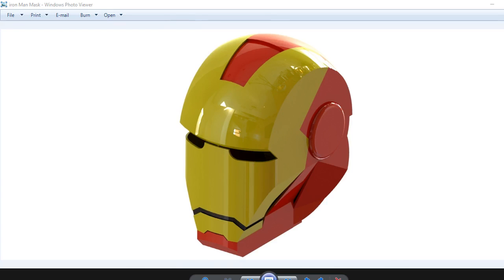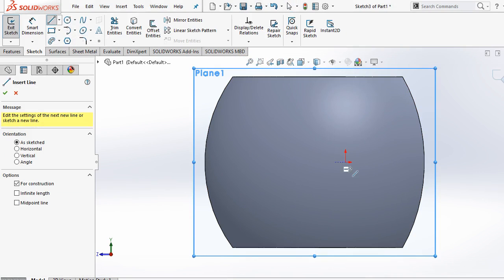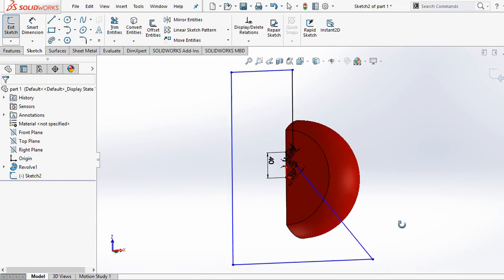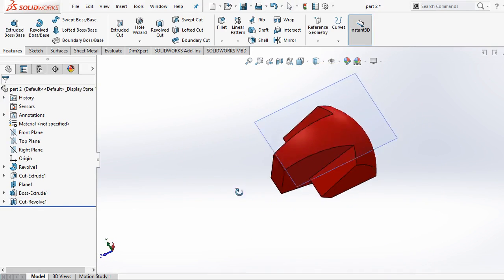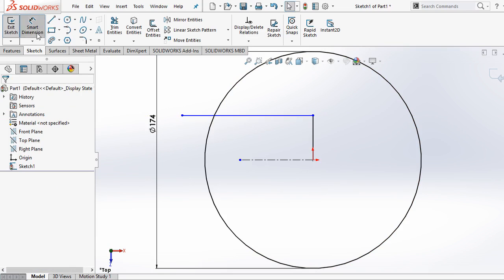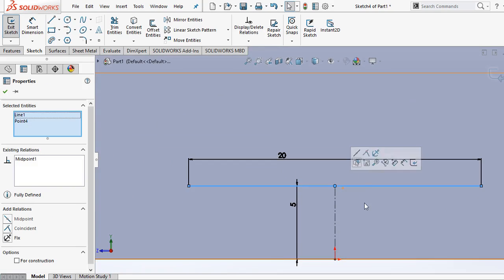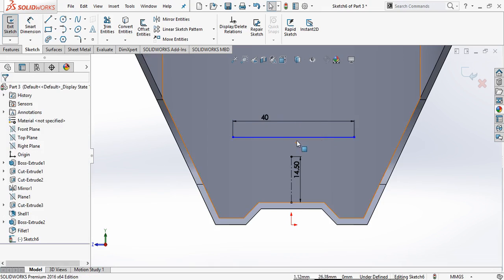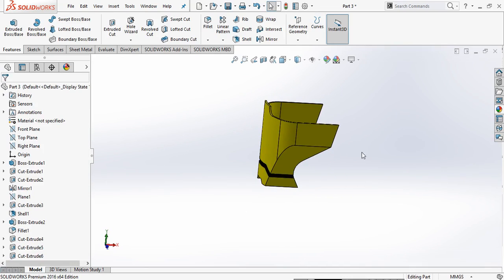1,2&3 part (IRON MEN HELMET)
IRON MEN, HELMET,